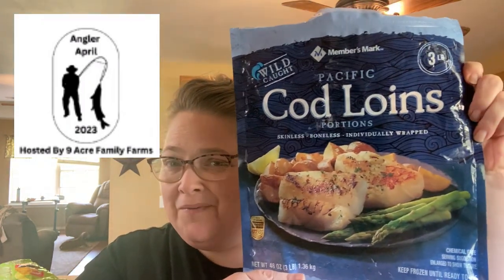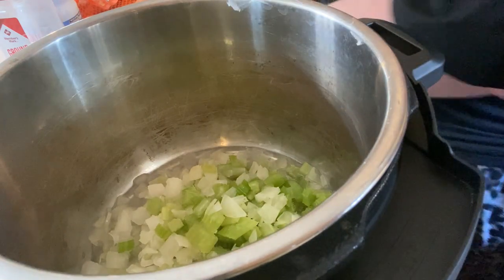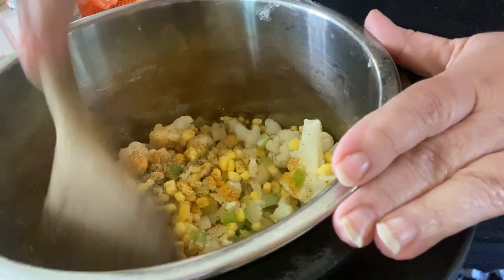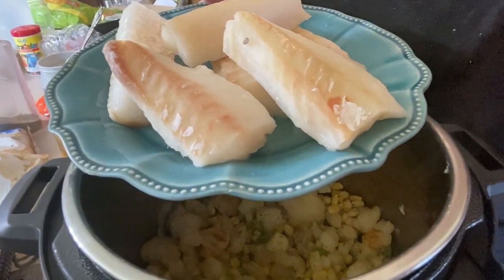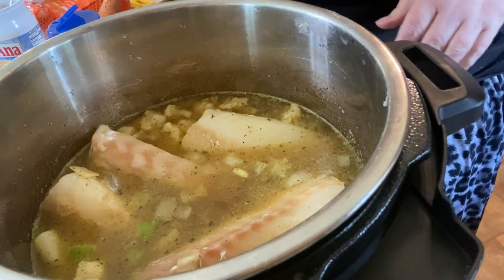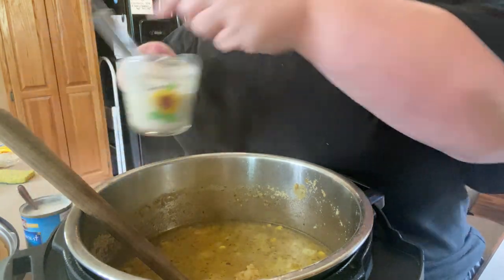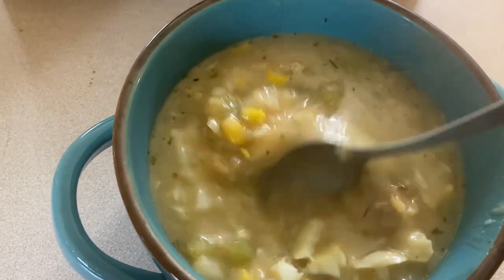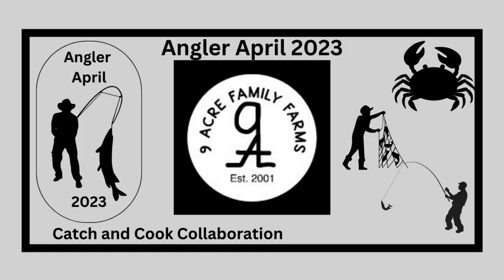Instant Pot Fish Chowder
Today I'm sharing a quick and easy Fish Chowder that is low-fat and delicious. This recipe is a part of the collaboration hosted by Dale over at 9 Acre Family Farm. This month this collaboration is called Angler April 2023 and it is all about fish and recipes for it. I hope you enjoy the video contribution. The link to my printable recipe is below as well as Dale's channel link. Be sure to watch all the other great creators.

Sourdough Basket Kits:
Glass Jar I Keep My Starter In: